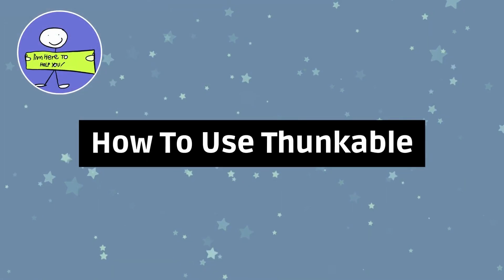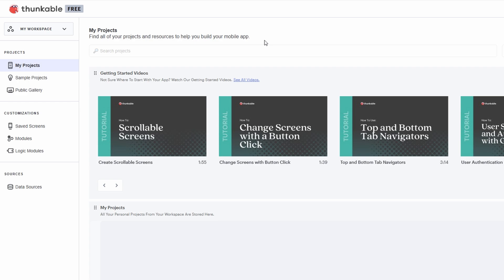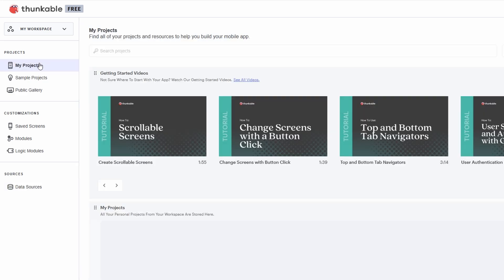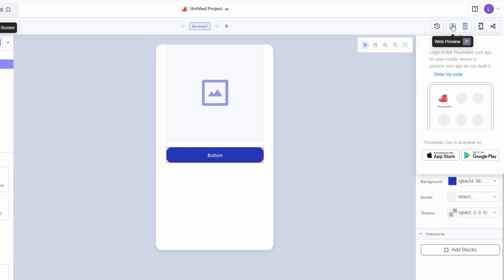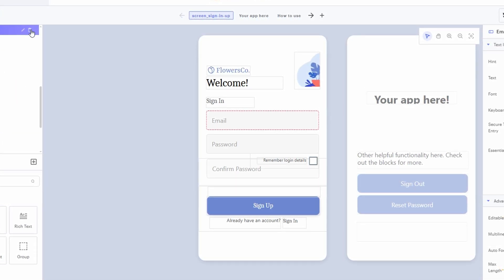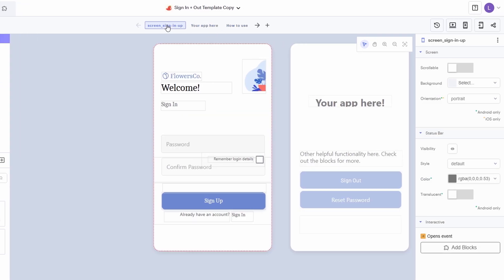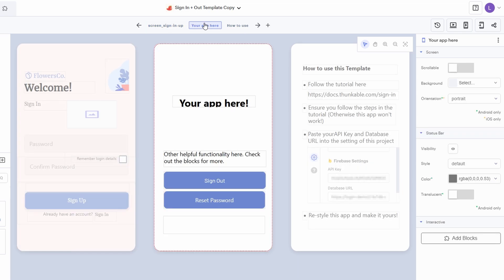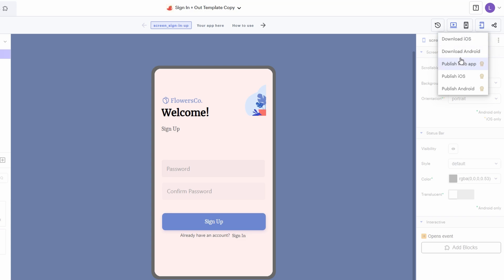How to Use Thunkable 2025 | Thunkable Tutorial for Beginners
In this comprehensive tutorial, we introduce beginners to Thunkable, a powerful platform for creating mobile applications without the need for extensive coding knowledge. This video will guide you through the essential features and functionalities of Thunkable, enabling you to design and develop your own apps with ease. Join us as we explore the user interface, demonstrate key tools, and provide step-by-step instructions to help you get started on your app development journey.

May include tutorial for beginners how to use thunkable,
how to use thunkable,
how to use thunkable app,
how to use blocks in thunkable,
thunkable tutorial for beginners,
how to use thunkable in laptop,
getting started with thunkable